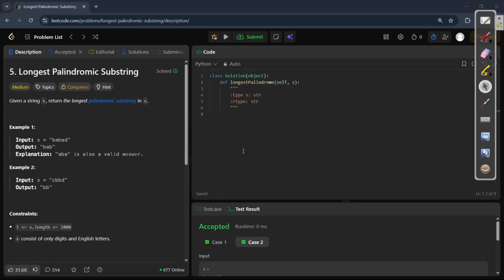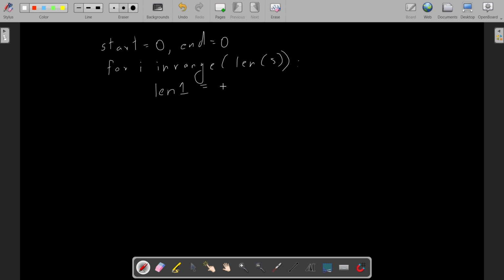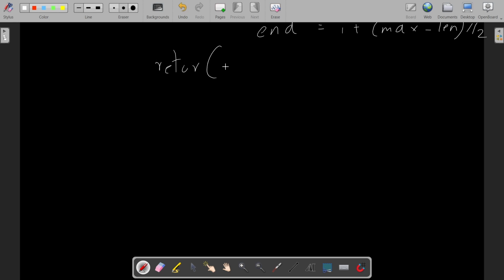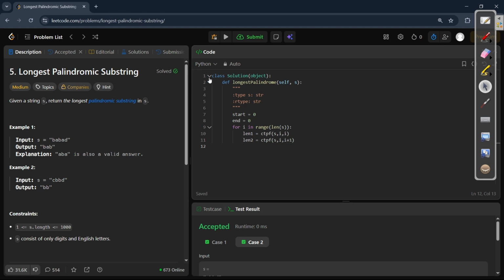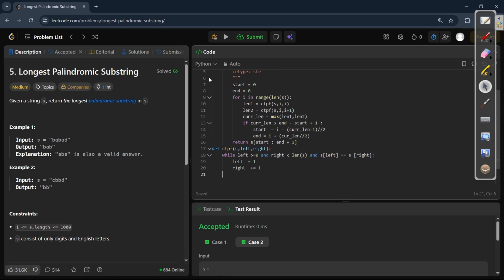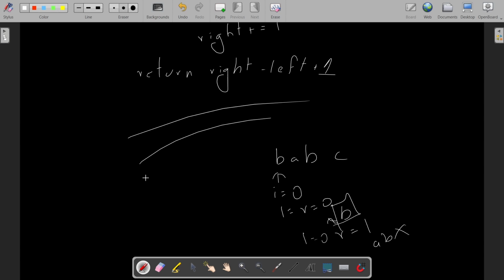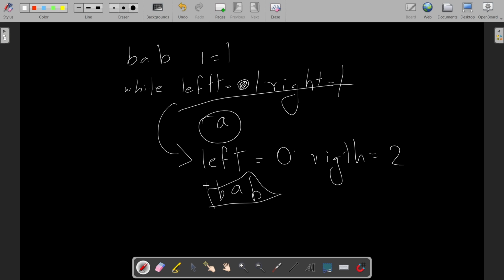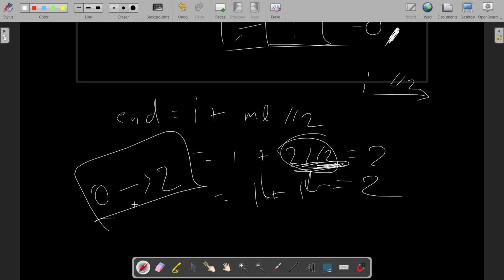Leetcode - 5 Longest Palindromic Substring